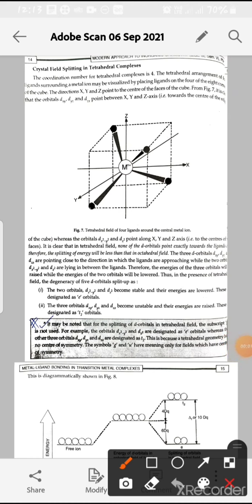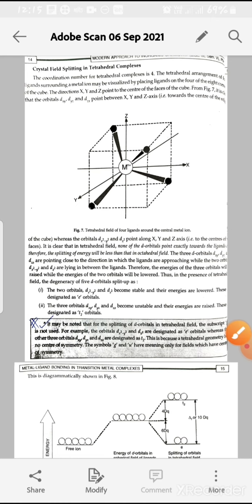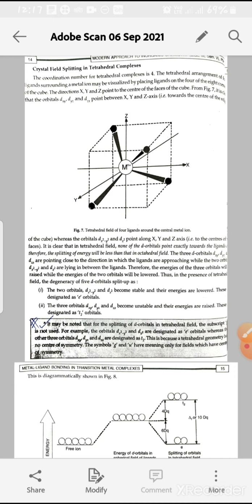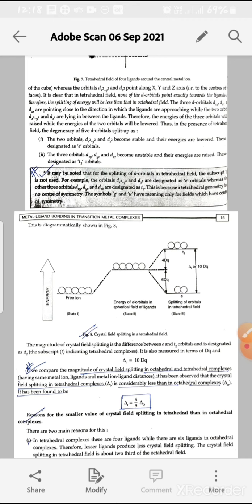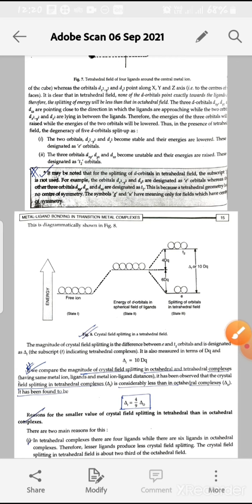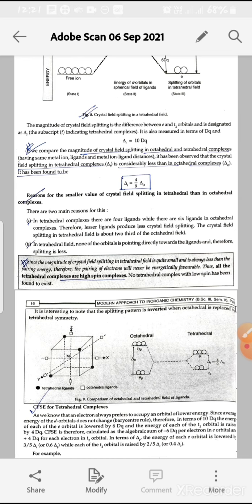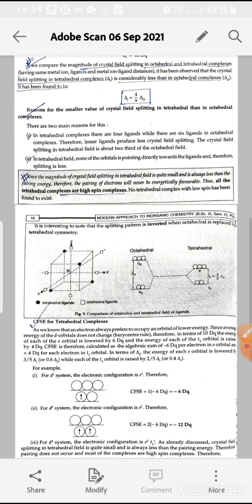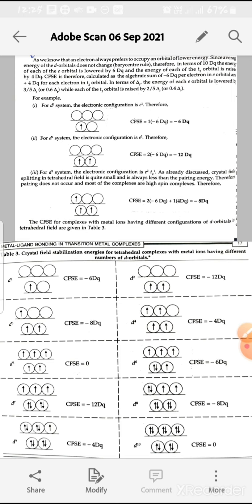M-L Bonding in Transition metal complexes:CFT in Tetrahedral complexes